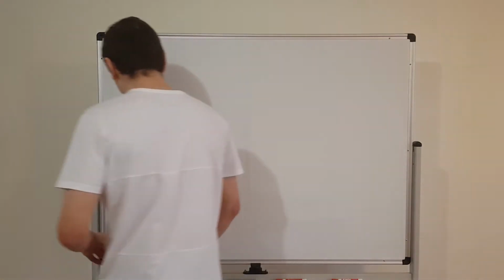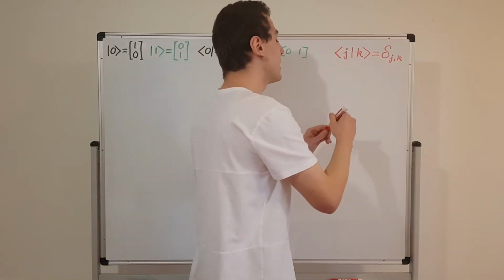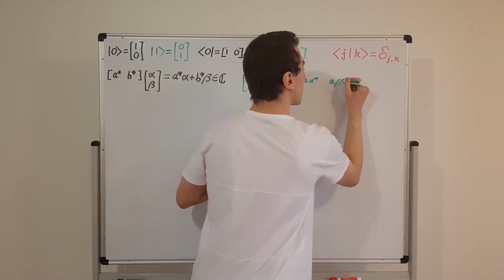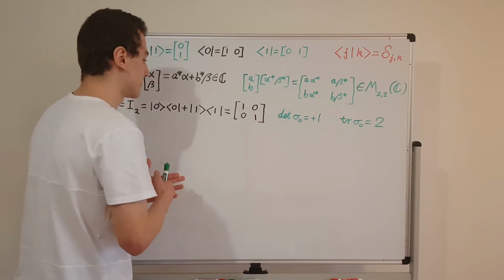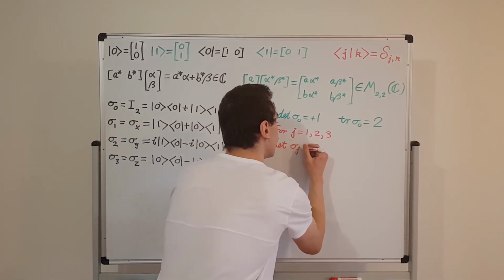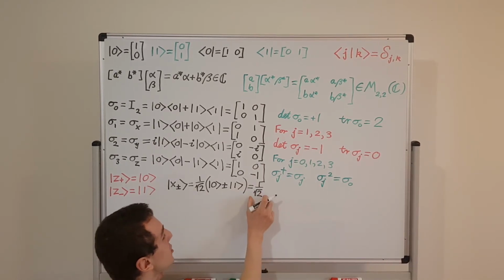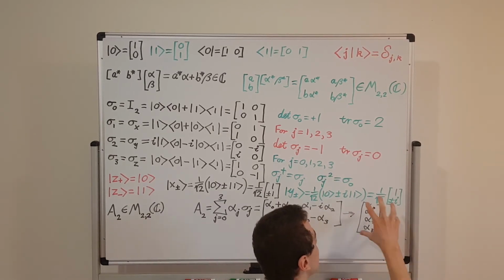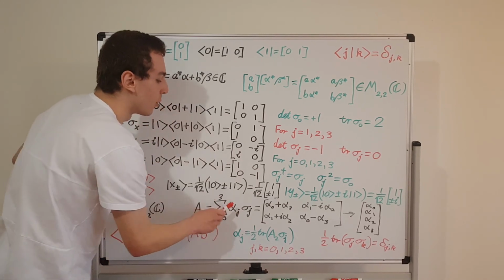Pauli Matrices in Quantum Mechanics, Orthonormal Basis for 2D Hilbert Space, Trace and Determinant